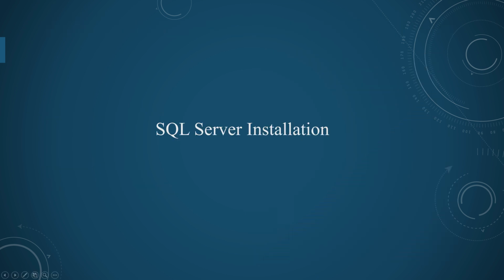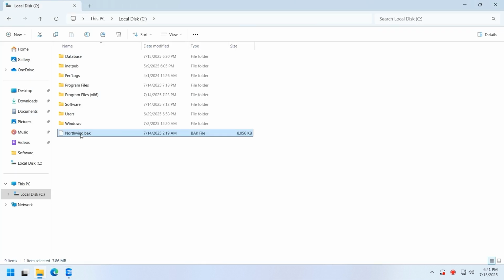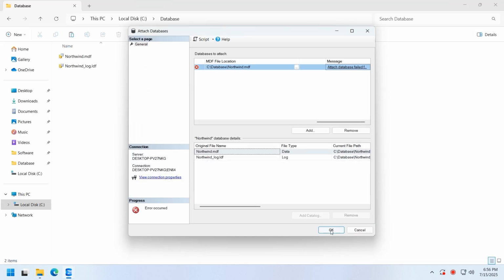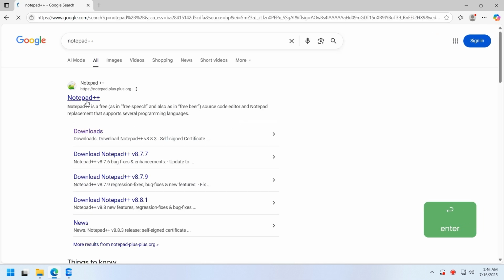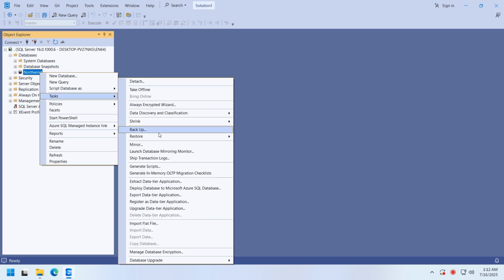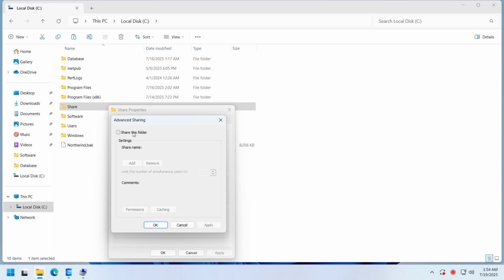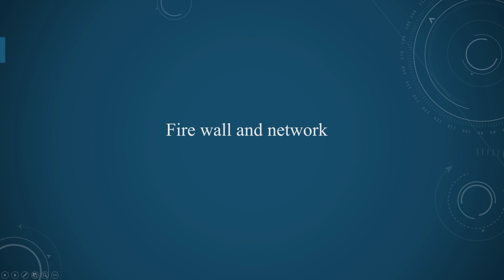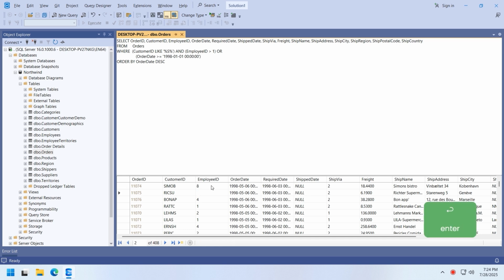Quick SQL Server tutorial.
00:26 SQL Server Installation
01:43 SSMS
02:35 Restore database from .bak file
05:44 Restore database from .mdf and .ldf file.
07:57 Restore database from .sql file.
13:14 Backup database
15:53 Automatically backup
20:14 Firewall and network